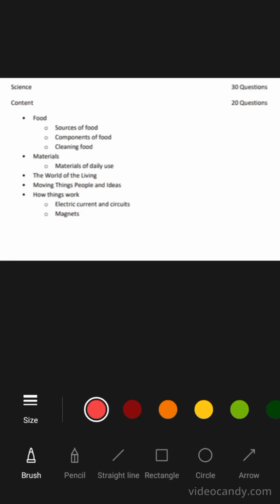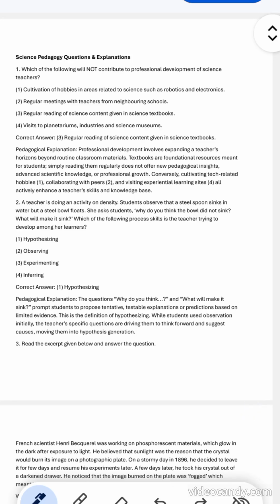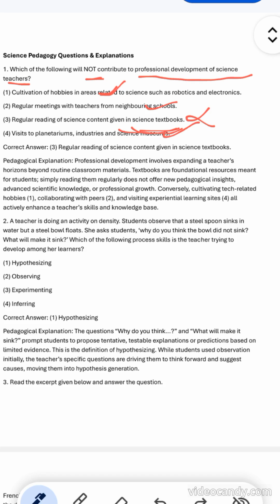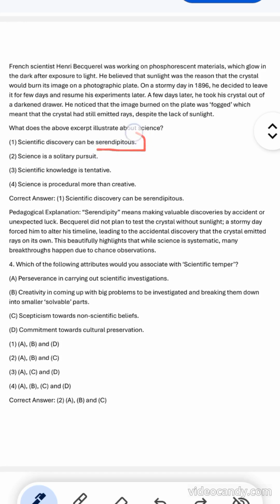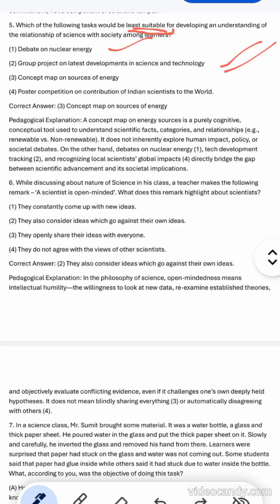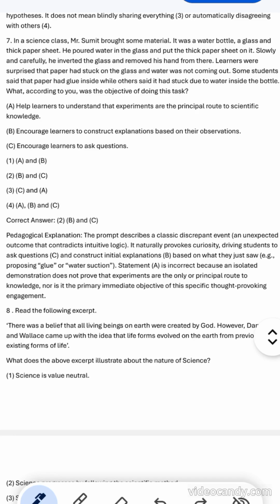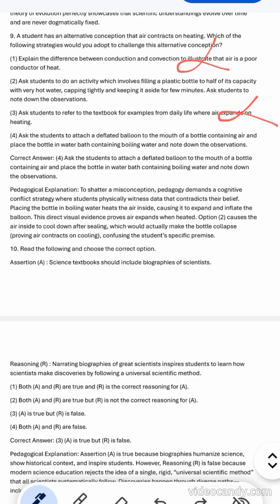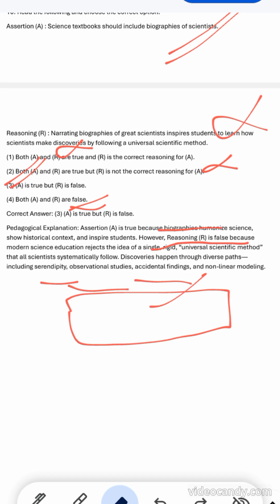CTET Paper 2 Science Pedagogy Feb 2026 Question Paper Discussion